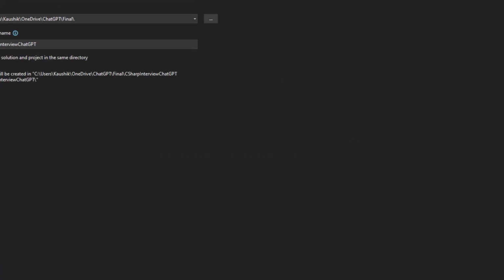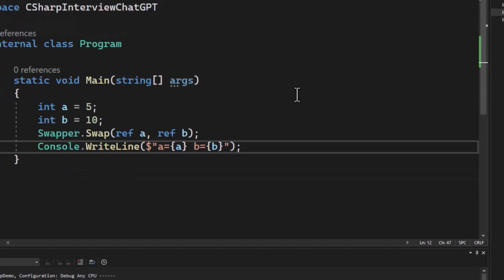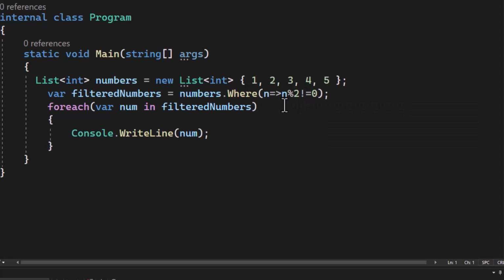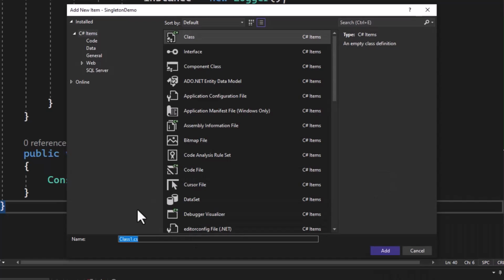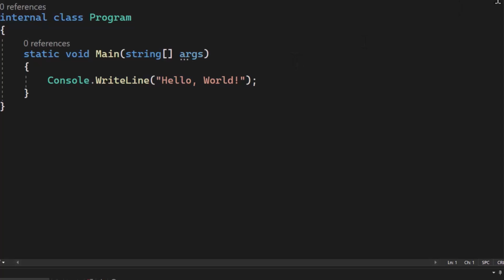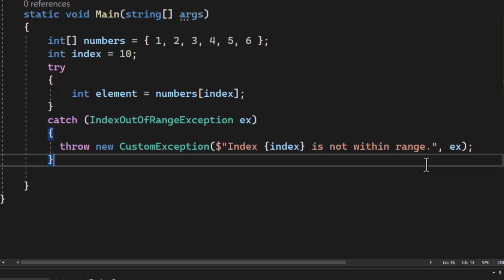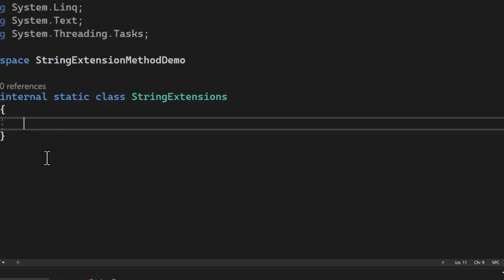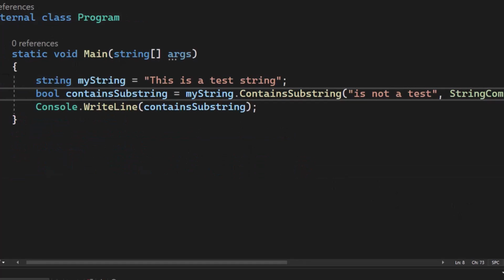Do You Like To Succeed In Your Next C# Senior Level Interview ?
MicrosoftStack UdemyCourses LearnCoding Promo Discounts In this video tutorial, we'll be discussing intermediate to senior level C# interview questions and answers from scratch with C# code with practical examples that will help you ace your next interview.
 We'll be covering topics such as creating a Swap method to swap two variables, filtering a list of integers with LINQ queries, implementing a Singleton instance with a Logger class, handling exceptions with a custom Exception class, and creating an extension method to search for a substring within a string.

This tutorial is perfect for developers who want to brush up on their C# skills, prepare for an interview, or simply learn something new. With clear explanations, practical examples, and expert tips, you'll come away with a deeper understanding of C# programming and the confidence to tackle any interview question.

So grab your favorite beverage, sit back, and join us as we dive into the world of C# interview questions.

00:00   Introduction

03:17  Q1 Discussion (Generic Swap Demo)

07:50   Q2 Discussion (LINQ Query to Filter List of Integers)

12:35  Q3 Discussion (Singleton Instance of Logger Class)

22:10    Q4 Discussion (Custom Exception Class)

30:45     Q5 Discussion (Extension Method String Class)